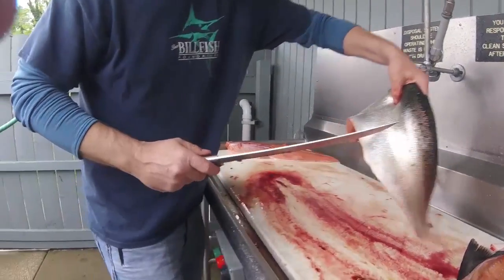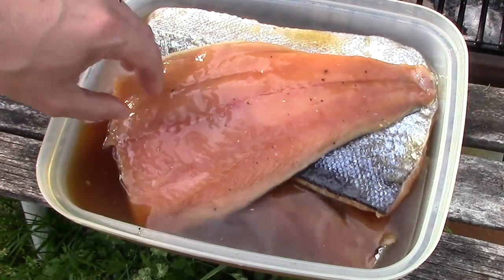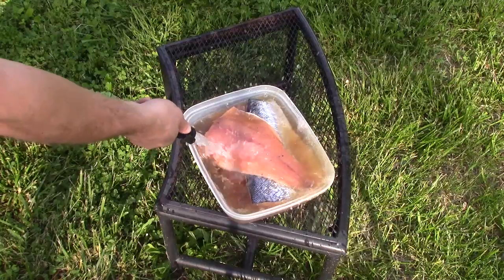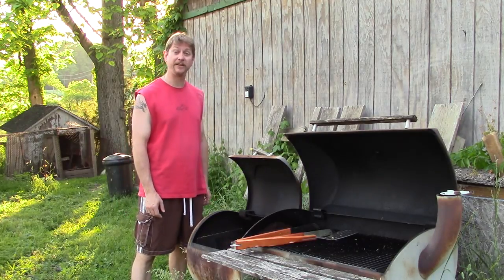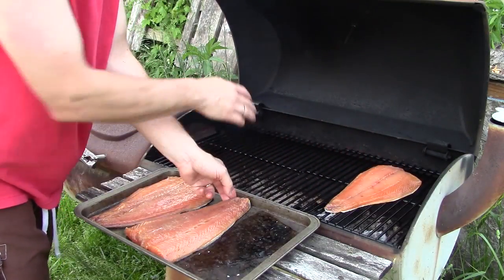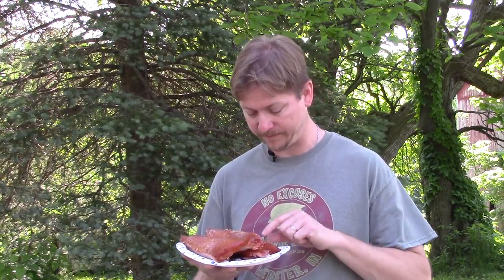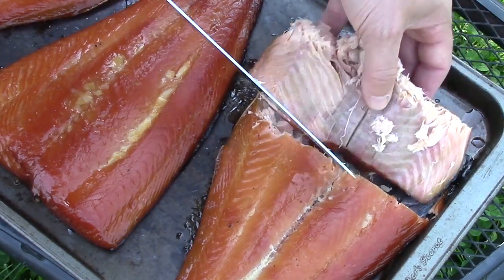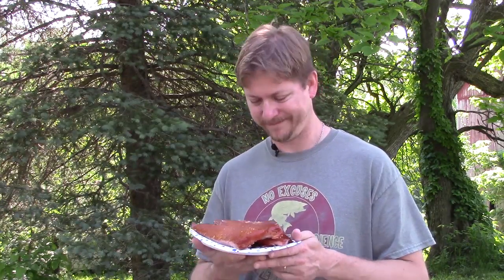How to Make Smoked Salmon (Brine Recipe, Drying & Smoking Process)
This recipe shows how to smoke salmon with the brine recipe and the drying and smoking process.  Takes some time to do the process but it is very easy and results in great tasting smoked salmon!